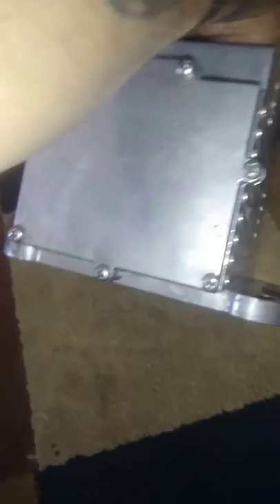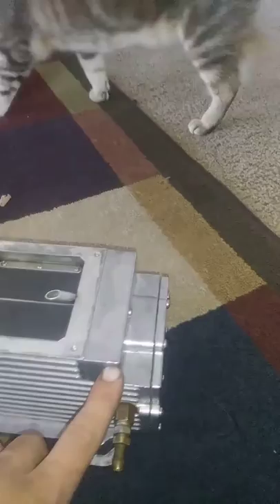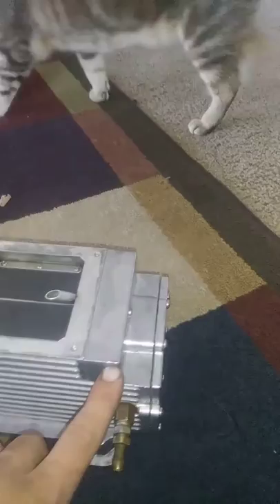Kendig 1000 VVC mid 70s model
Just me rambling about how I fiddle with old race car parts. Only vid of aan original Kendig VVC up close online at this time so there is that.